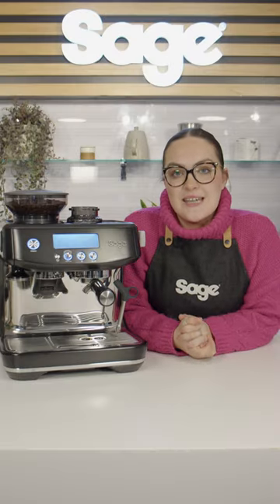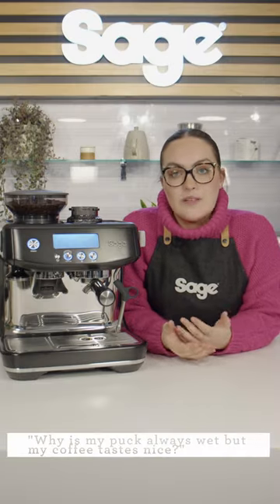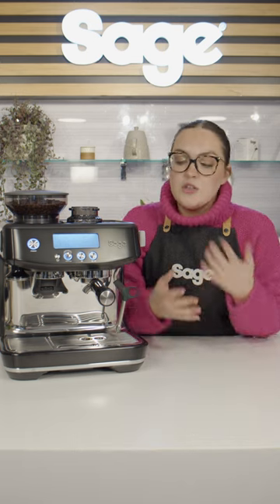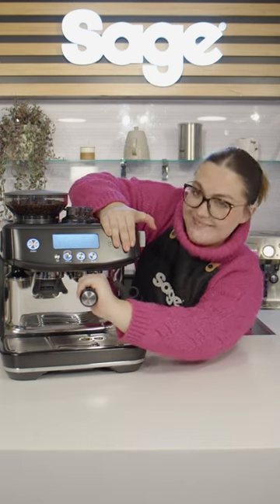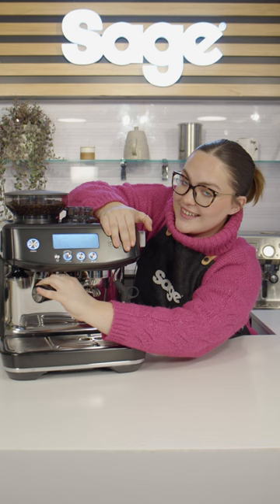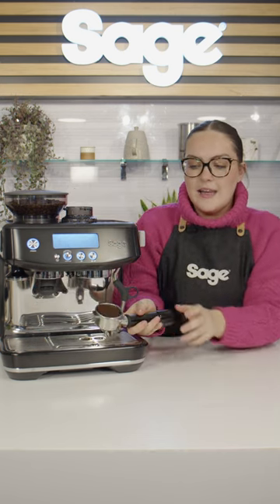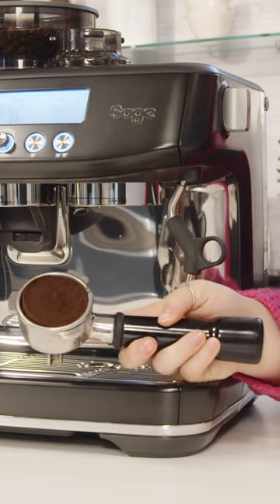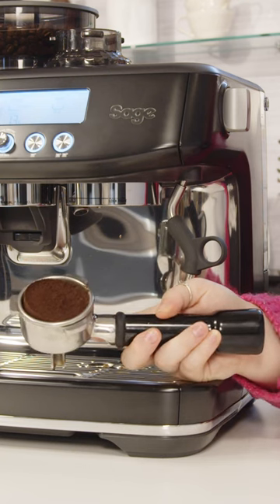Sage Advice: "Why is my puck always wet but my coffee tastes nice?"